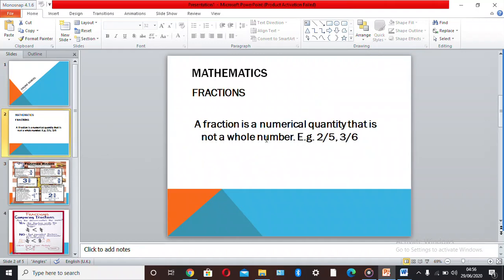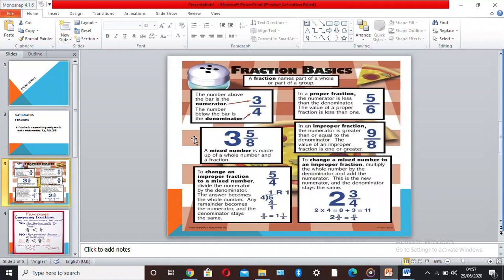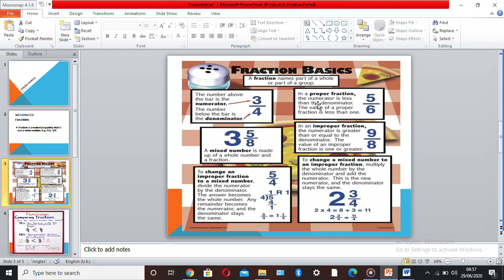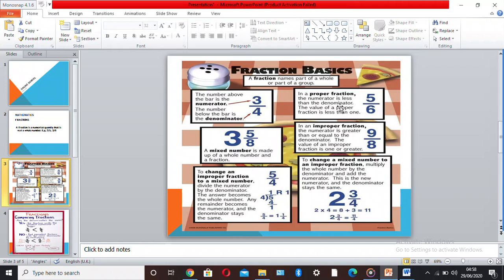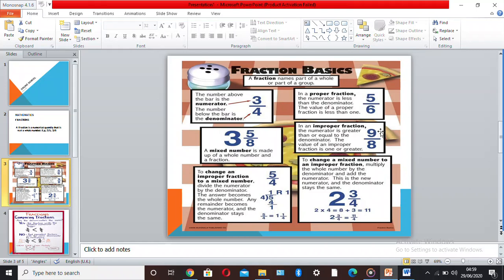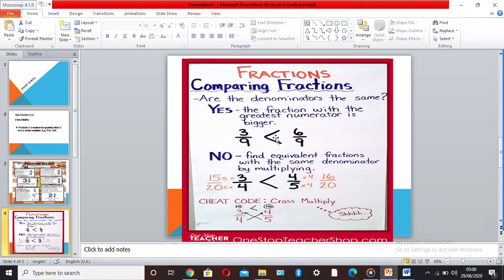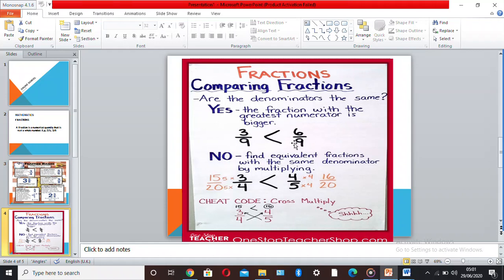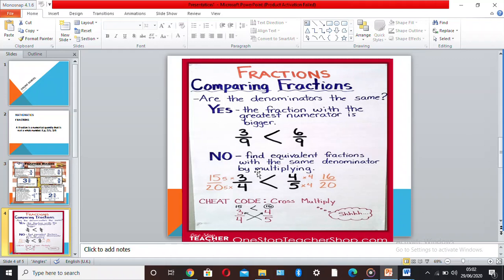fraction basic 2